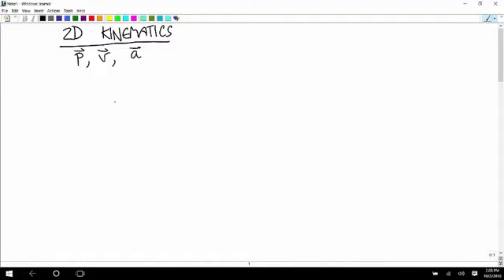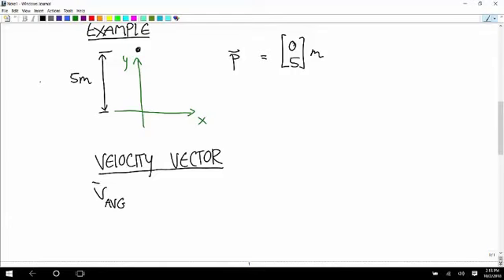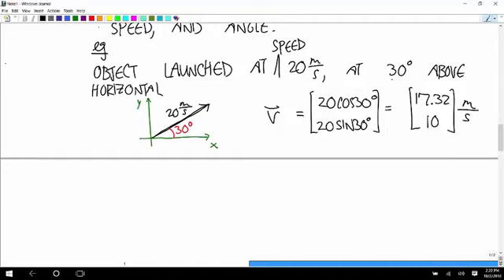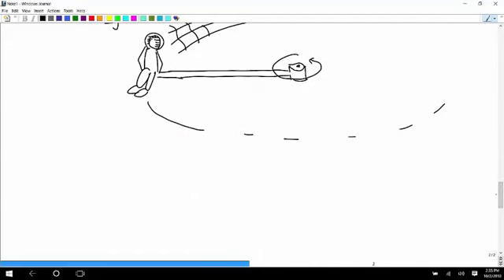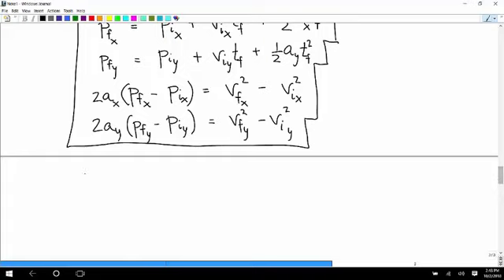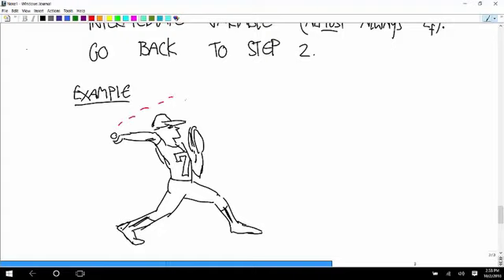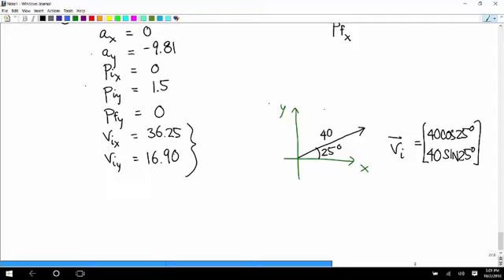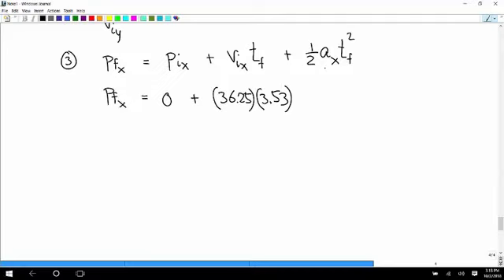4. 2D particle kinematics